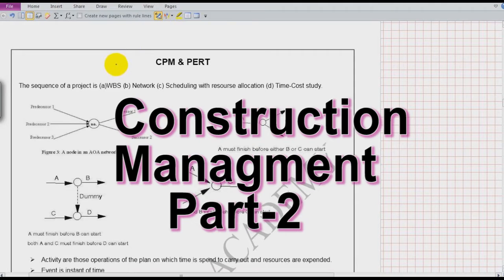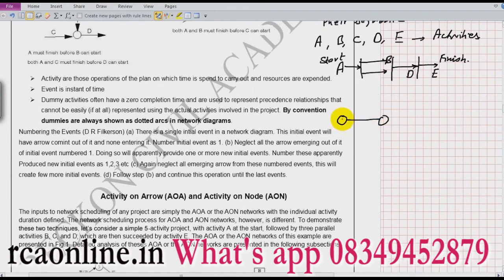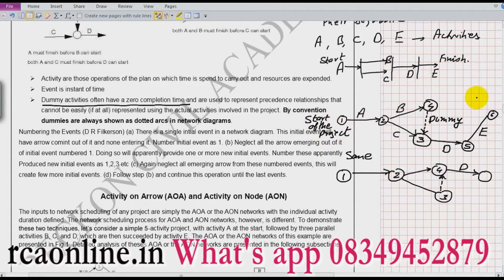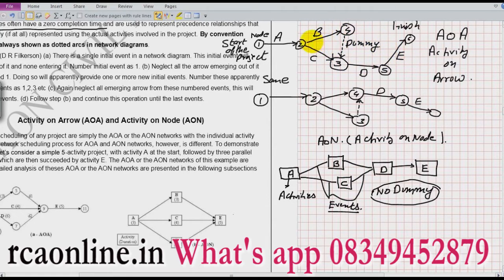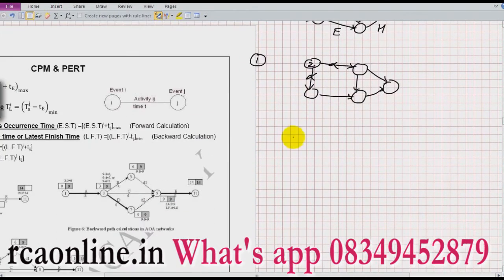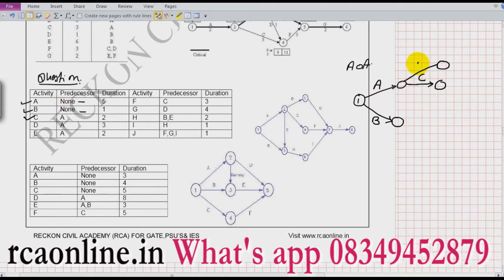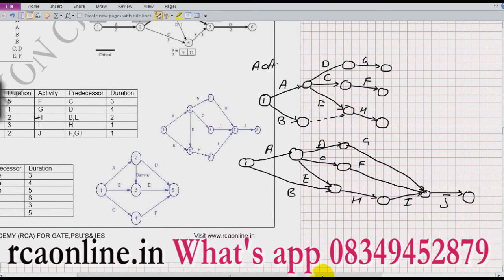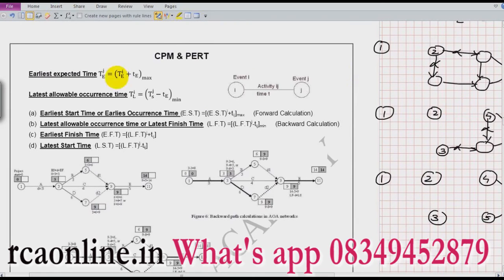Project Management (PART-2)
This is a video series by Reckon Civil Academy on project management , Project management is added in the syllabus of ESE paper -1  the points discuss are
1) What is activity
2) What is event
3) How to draw Activity on Arrow (AOA) Network
4) How to draw Activity on Node (AON) Network
5) How to number the event using F.R .Fulkerson rule